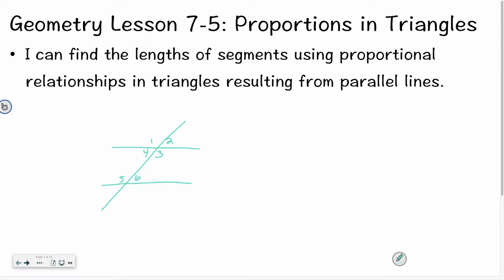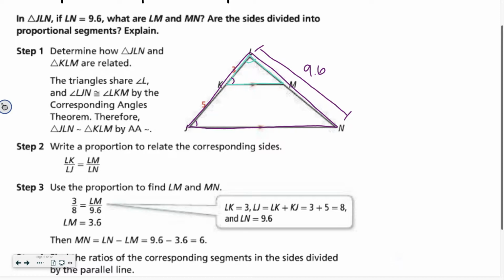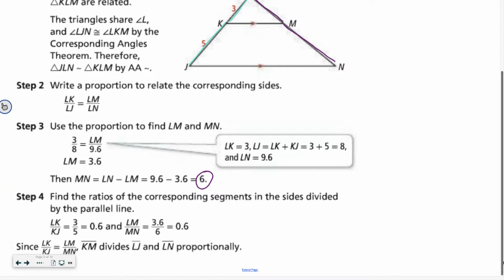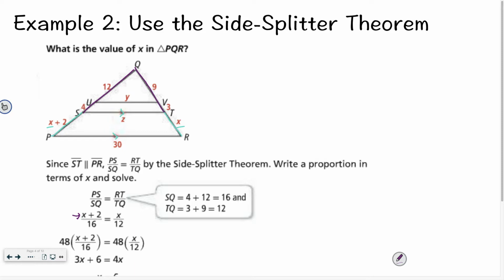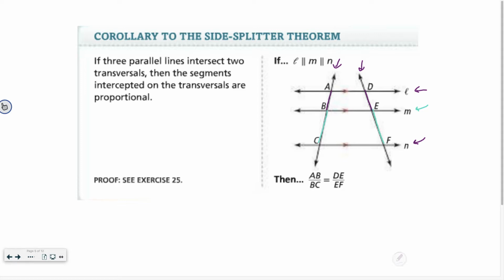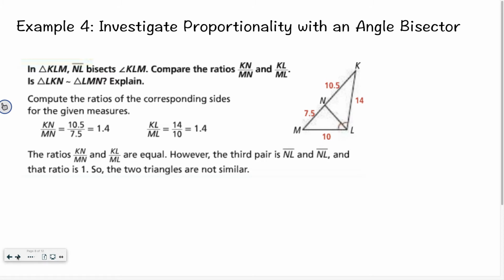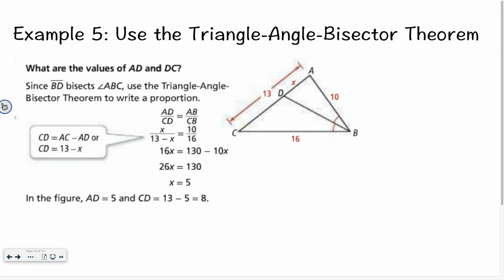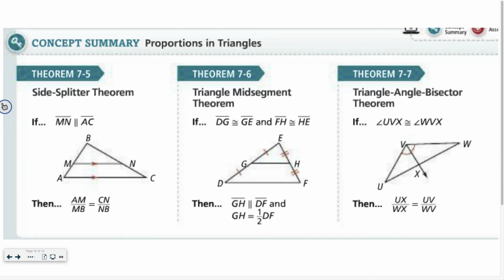Geometry 7-5: Proportions in Triangles